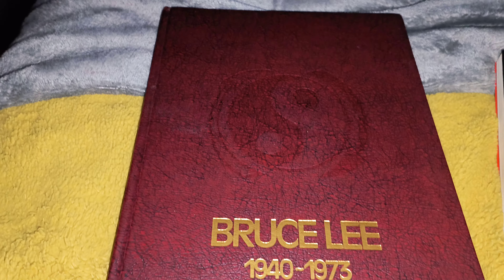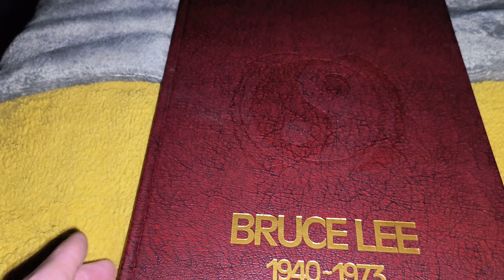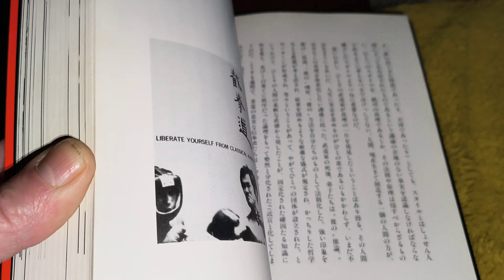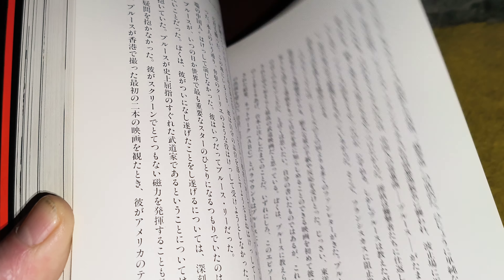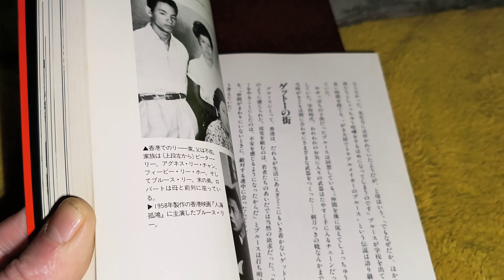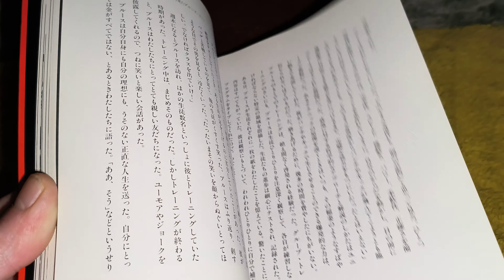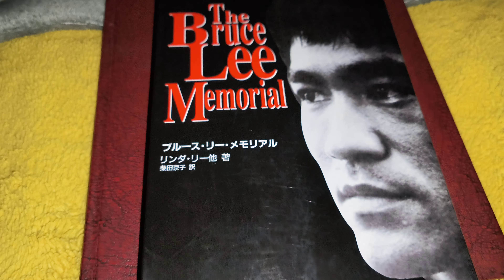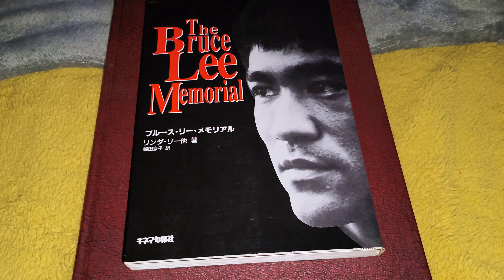Recommended 1994 Japanese version of a 1974 classic book from USA